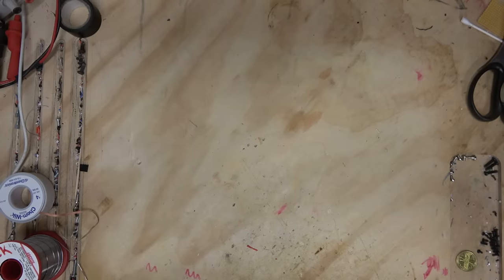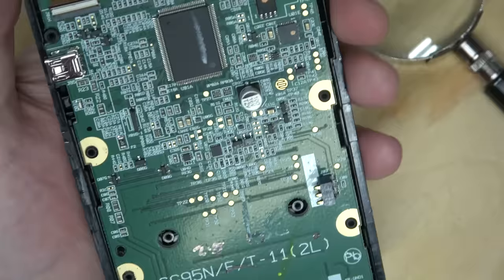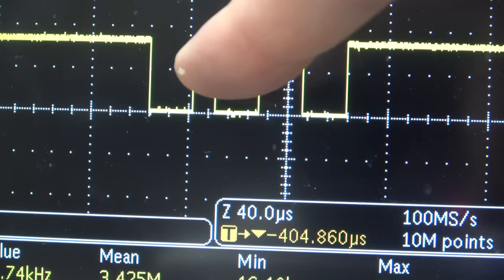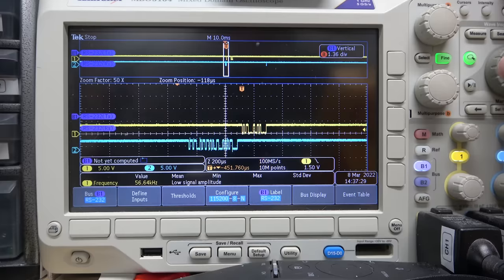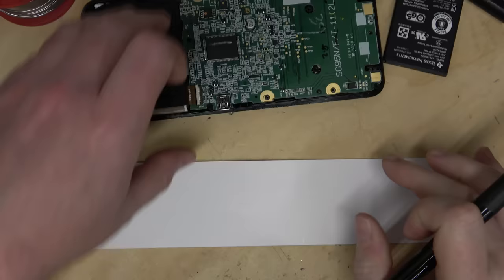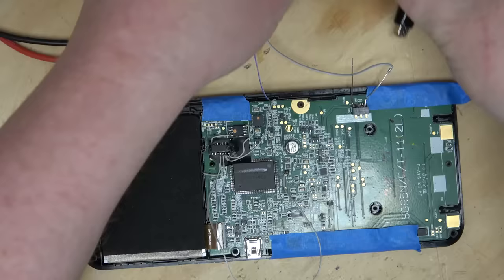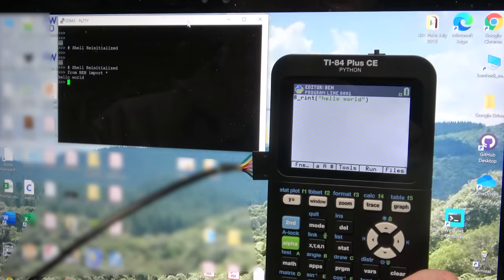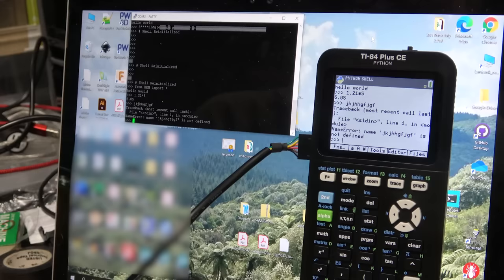Inside the TI 84 Python Edition Calculator!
TI added Python to their calculators a while back. The rumor was this was done by adding a co-processor. I've been dying to look into this and I finally found one at Staples! Join me on a quest of discovery!